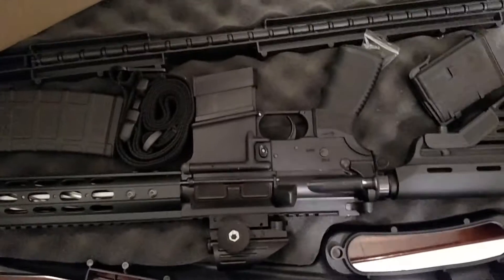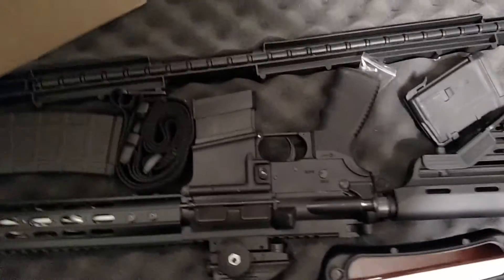A few scores from the Hills.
My Black Fri scores and whining.